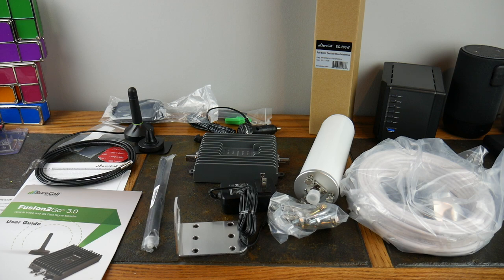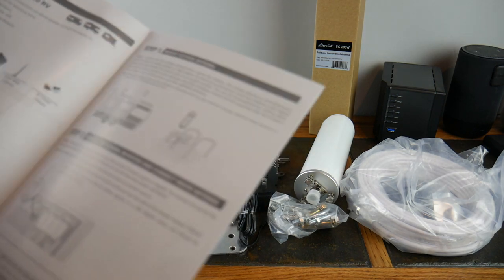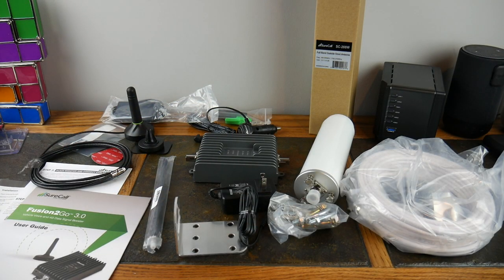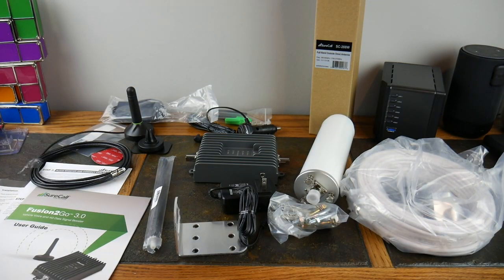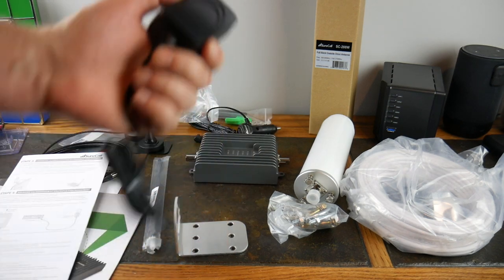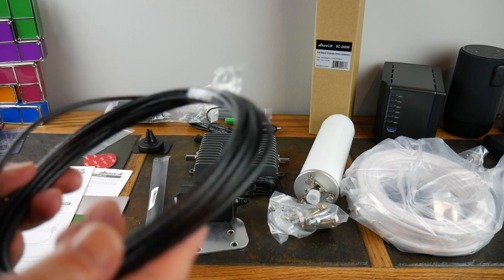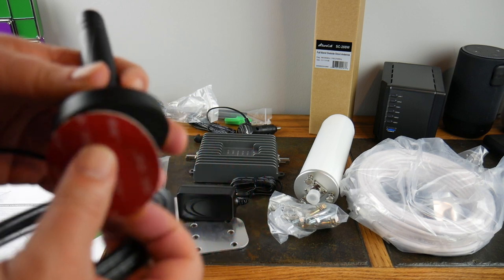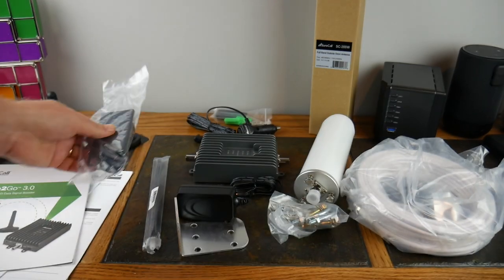Airstream Basecamp Tech Out: Episode #9 : Sure Call Fusion2Go Cell Booster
Looking for the right cell booster for your RV or Tow vehicle? This Surecall Fusion2go 3.0 is a great solution for both. Simply transfer the booster from your tow trailer to your tow rig while traveling and hook up to the antenna there. When parked and using the RV, transfer back to RV and to the 360 degree omni directional antenna on the RV. Great for boosting weak signal for voice, text, or even data. Performance gains will vary depending on the situation. Another great solution from Surecall to help you boondock or camp even further away from civilization but keeping that connection when needed to it.

Fusion2Go 3.0 RV
Fusion2Go Vehicle Only